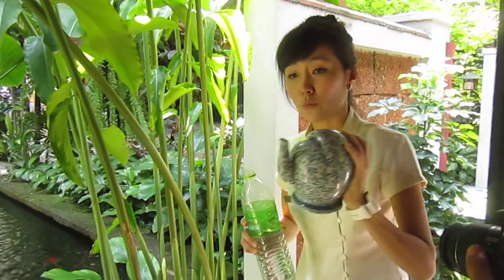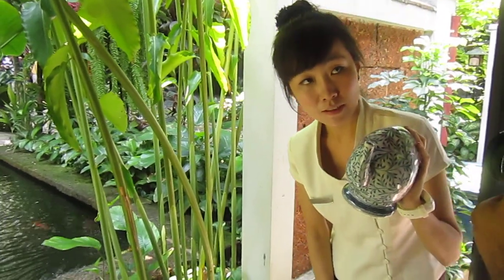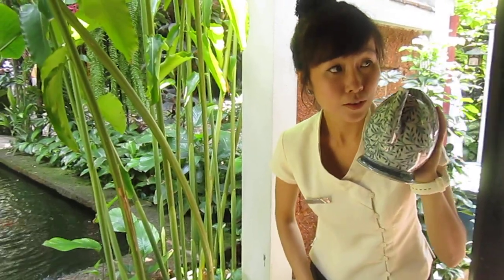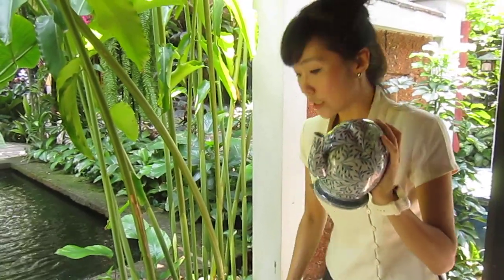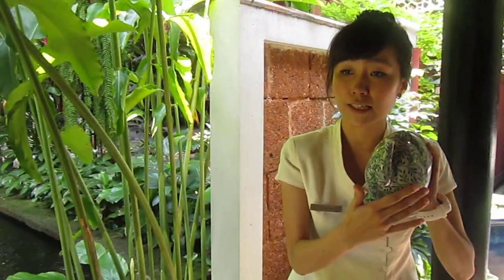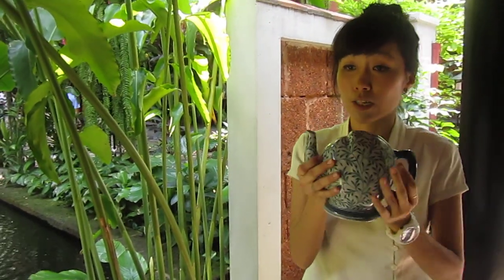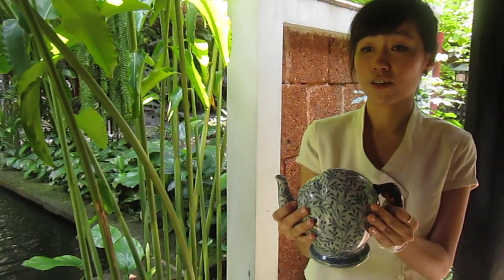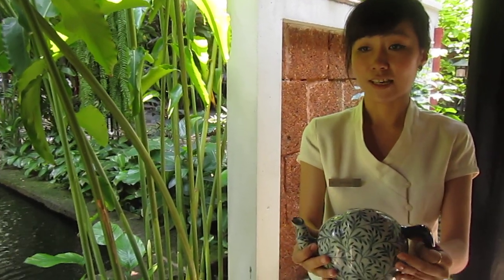Magic Thai water pot at Jim Thompson House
A tour guide at the Jim Thompson House in Bangkok demonstrates how to use this unique Thai tea pot.